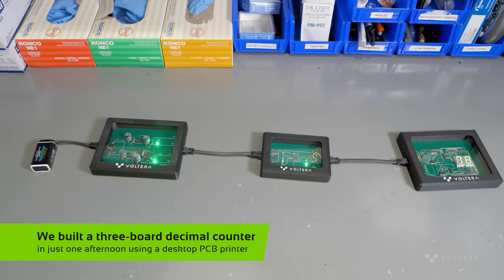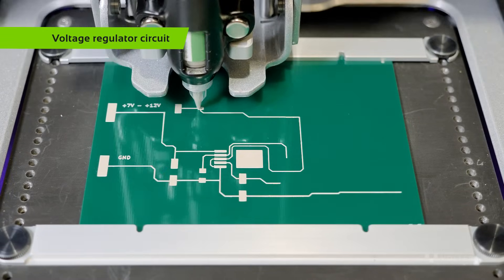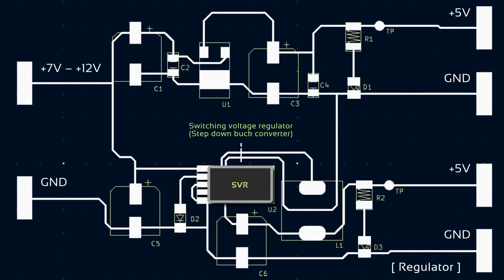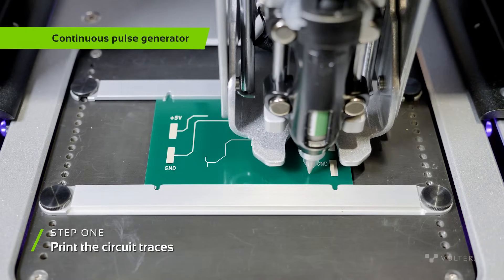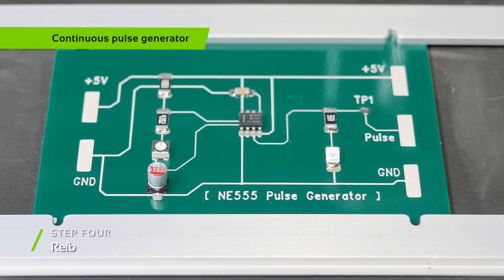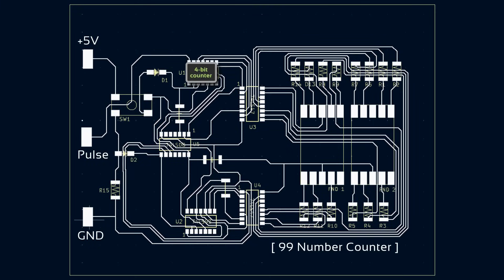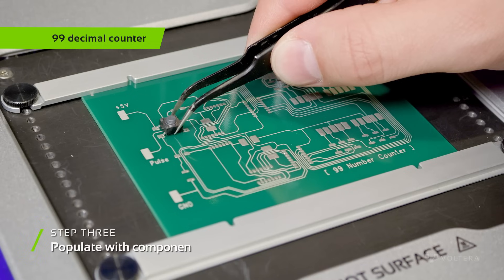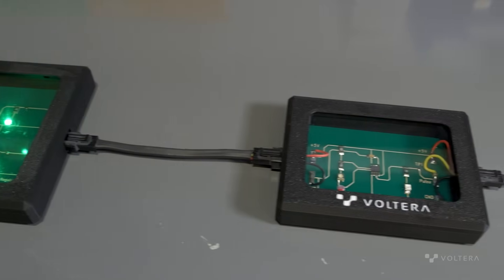Printing a Decimal Counter Circuit with Silver Conductive Ink on FR1 | Additive PCB Prototyping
Tired of teaching electronics with breadboards? Watch as we print a decimal counter with three interconnected circuits to teach the fundamentals of PCB development.

Chapters
00:01 - Overview
00:18 - Voltage regulator circuit
01:32 - Continuous pulse generator
02:16 - 99 decimal counter
03:22 - Connect the boards

📋About the decimal counter
A decimal counter is a digital circuit that cycles through zero to nine using logic components. It is essential in clocks and timers. Making a decimal counter using seven-segment displays offers great opportunities for students to learn sequential logic, clock signals, and circuit integration.

The original PCB layouts were provided by ITIZ, Voltera’s authorized reseller in Korea. We modified the design to create an integrated circuit system, which was comprised of three interconnected PCBs:
- Voltage regulator board: Converts a 9V input into a steady 5V output.
- Pulse generator board: Uses a 555 timer IC (NE555) to generate adjustable pulse signals that drive the decimal counter board.
- Decimal counter board: drives two seven-segment displays to count from 00 to 99, with adjustable speed (by the pulse generator board) and a reset function.

To learn more about the project, read the white paper

📋About additive PCB prototyping
PCB prototyping produces small batches of circuit boards to validate designs before mass production. This essential step in electronics development ensures proper component integration, material quality, and optimized performance.

PCB prototyping supports various engineering applications, including microcontrollers, sensors, integrated circuits (ICs), display devices, resistors, capacitors, and connectors. Additive PCB prototyping refers to prototyping PCBs using additive technologies — building circuits layer by layer using conductive inks and other materials.

Interested in more V-One projects?
- Printing a Control Board for a Line Following Robot with Silver Ink on FR1
- Printing Strain Gauges on TPU laminated on a Glove for Remote Hand Control

📋About Voltera
Founded in 2013, Voltera is a scaling technology company that is driving change in the additive electronics industry. We make benchtop electronics printers — the V-One PCB printer and NOVA materials dispensing system — that enable rapid iteration of PCBs and flexible hybrid electronics.

The V-One PCB printer lets you test your PCB designs in-house and get immediate feedback. It drills through holes for vias, prints conductive traces, dispenses solder paste, and reflows on the heated bed — 4-in-1 functionality that supports in-house additive PCB prototyping. It is ideal for:
- PCB development and iteration
- In-house electronics R&D
- Precise solder paste dispensing
- Hands-on engineering education